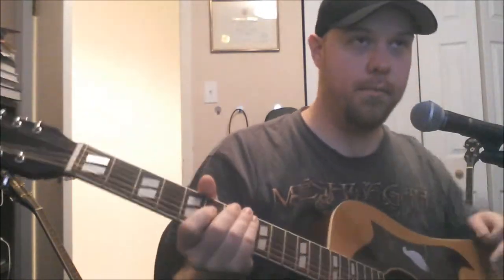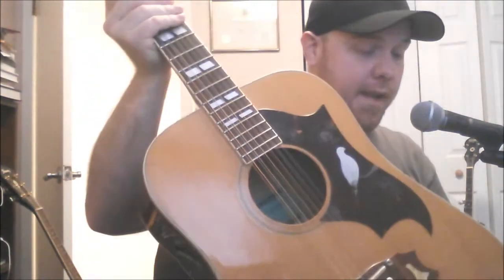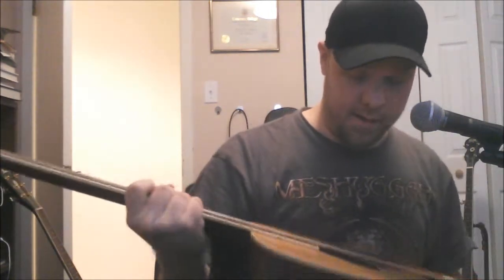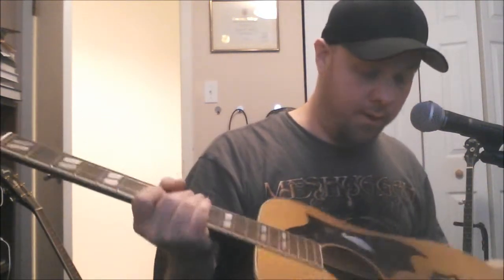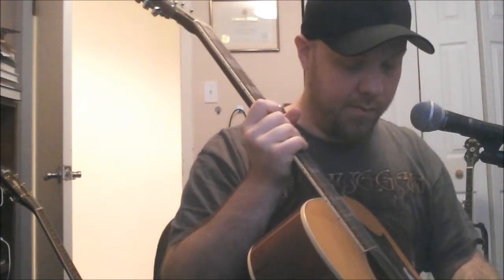Takeharu 12 String Guitar - Demonstration and information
Just demoing the guitar and giving a basic review